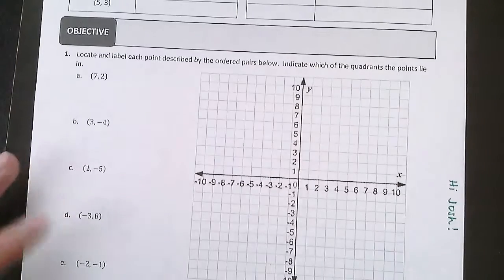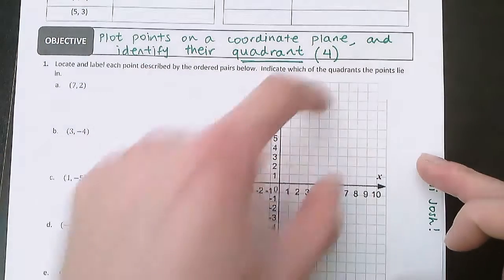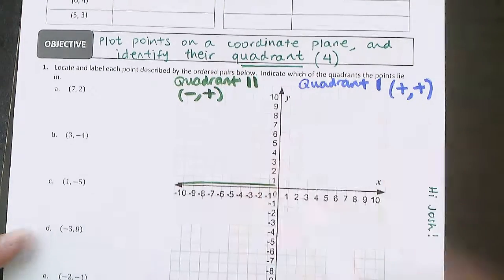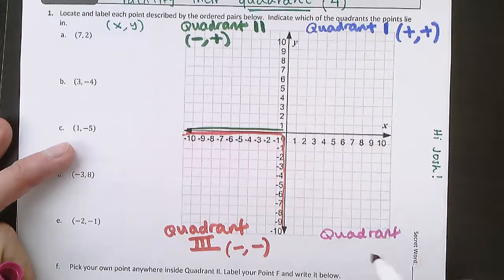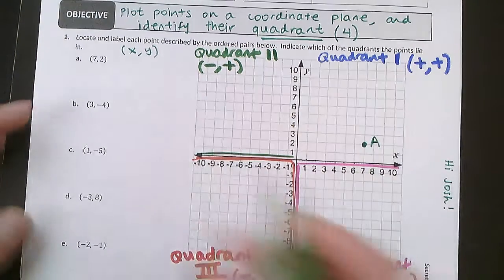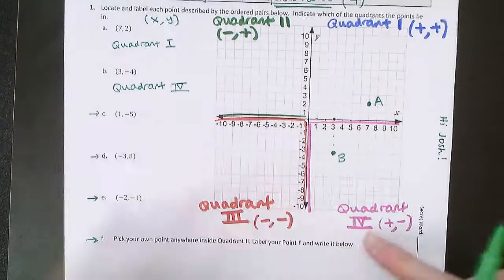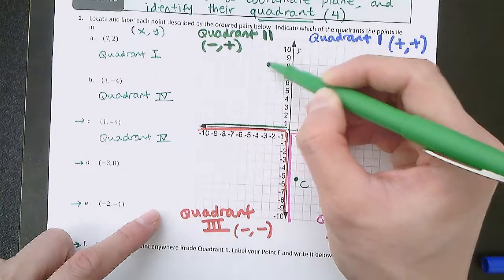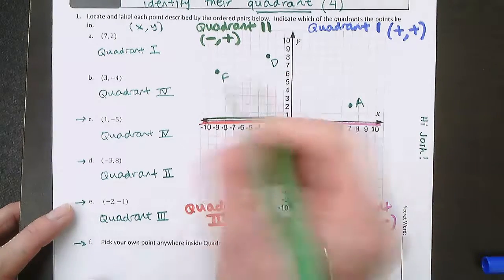Unit 3 Day 15 - Ordered Pairs and Quadrants